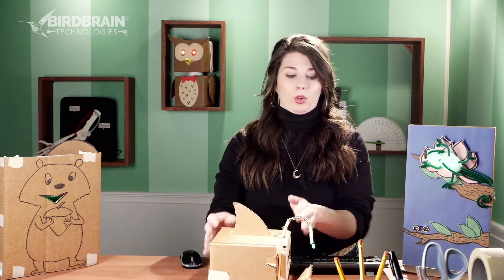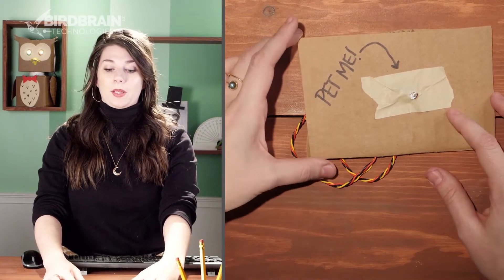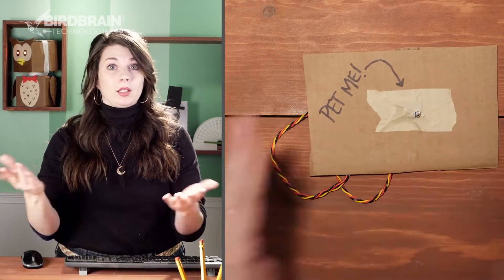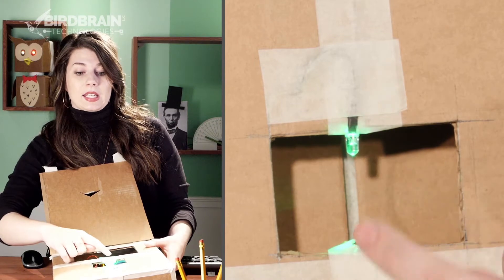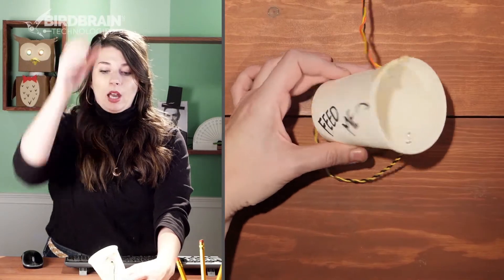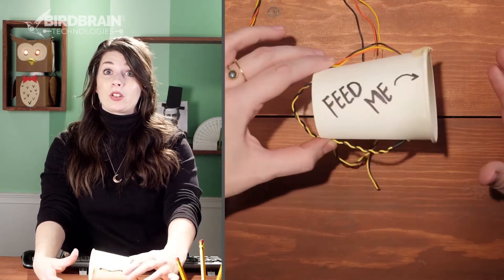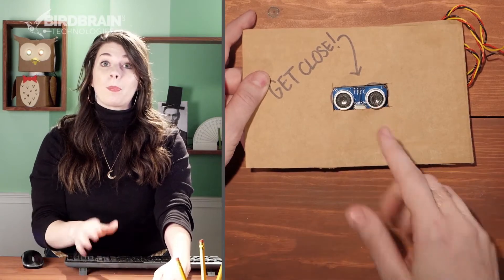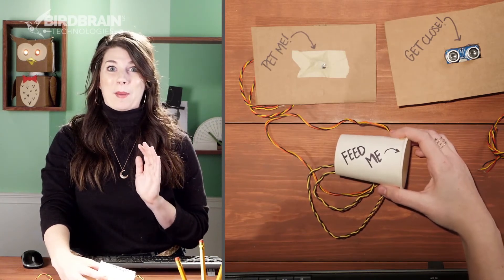Robot Petting Zoo Lesson 4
Get some ideas for using sensors in your project.
What do you need for each type of interaction?
- Pet Me sensor: light sensor, tape
- Feed Me sensor: light sensor, LED, tape, (optional: cup)
- Get Close sensor: distance sensor, tape